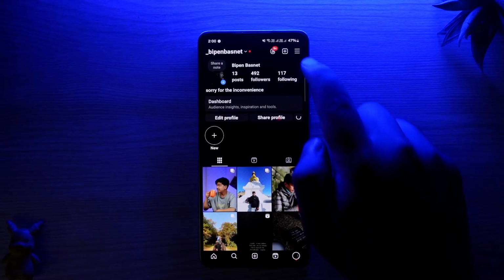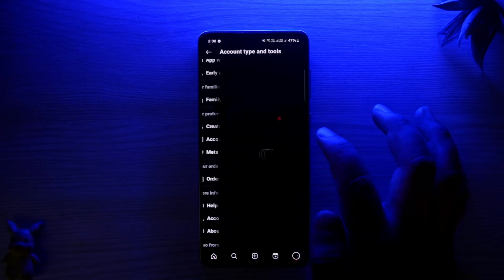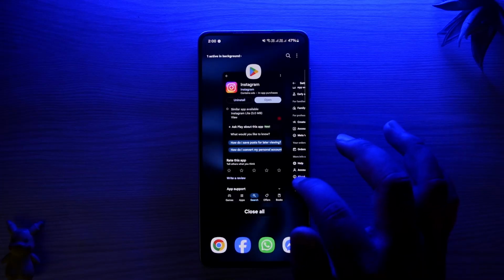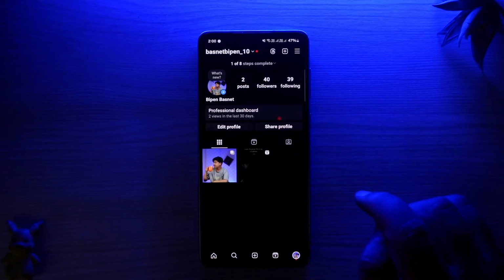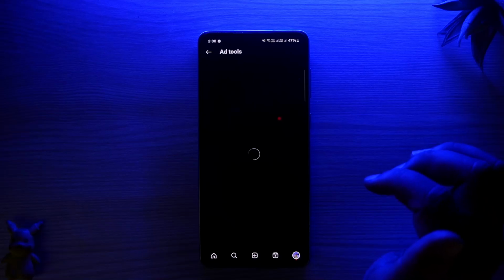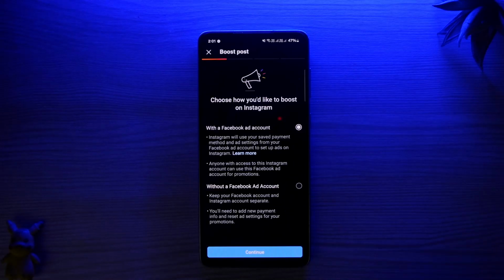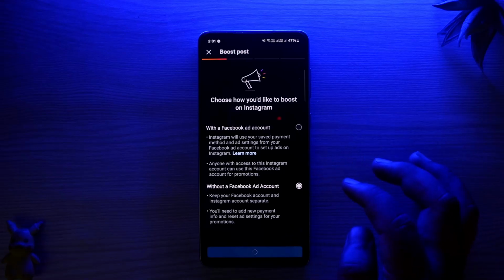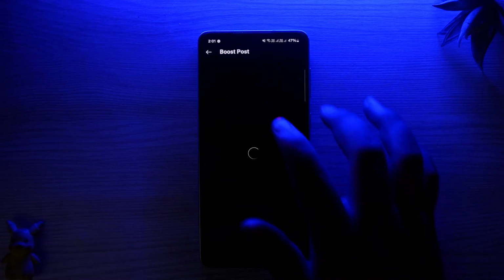How To Boost Your Post On Instagram !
If you're looking to increase the visibility of your content on Instagram, boosting a post is one of the most effective ways to reach a larger audience beyond your existing followers. Whether you're promoting a product, service, event, or just aiming for greater engagement, Instagram's built-in "Boost" feature makes it easy to turn any post into an ad. This video walks you through the entire process—from switching to a professional account to setting up and launching your promotion.

Before you can boost a post, your account must be set to a professional type, which includes Business or Creator profiles. To switch, open the Instagram app and go to your profile. Tap the hamburger icon (three horizontal lines) at the top right, then scroll down and select "Account type and tools." From there, tap "Switch to professional account" and follow the setup prompts. You can choose between "Creator" or "Business" based on your goals. Once you've completed the switch, return to your profile, and you'll see the "Professional Dashboard" option appear.

Next, tap on the "Professional Dashboard" and select "Ad tools." Under this section, tap on "Boost content from profile," where you'll be able to choose the specific post you want to promote. After selecting your post, Instagram will ask whether you want to run the boost with or without a Facebook ad account. You can proceed either way. Then, fill in your promotion details such as your target audience, budget, and duration. You'll also need to enter a valid payment method if you haven't already.

Once everything is set, tap "Boost" to submit your ad for review. After approval, your post will start running as a sponsored ad across Instagram and possibly Facebook, depending on your selections.

Timestamps:
0:00 Introduction
0:13 Switching to a professional Instagram account
0:43 Accessing the Professional Dashboard and Ad Tools
1:01 Selecting a post and setting up the boost
1:19 Finalizing payment and launching the promotion
1:22 Conclusion